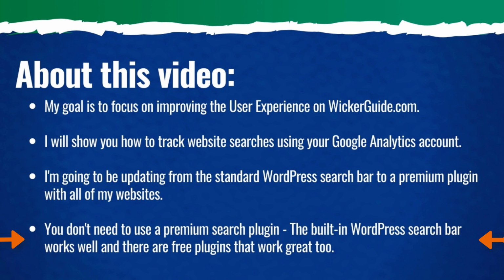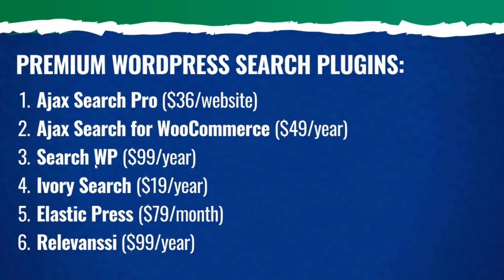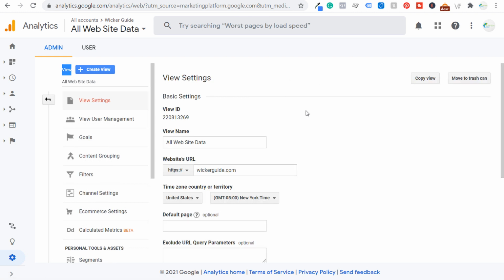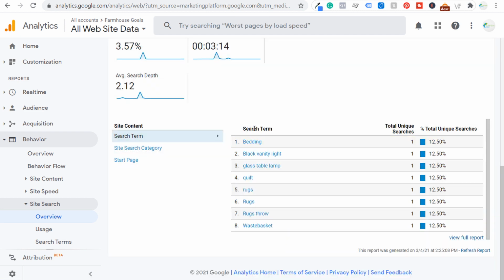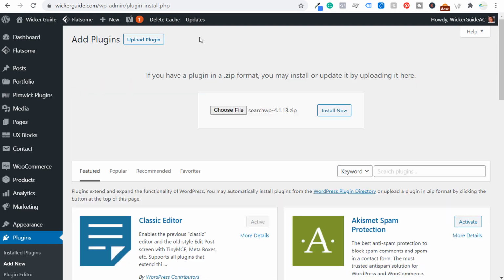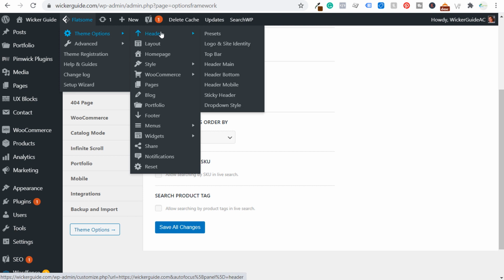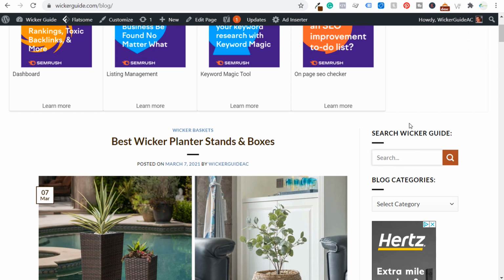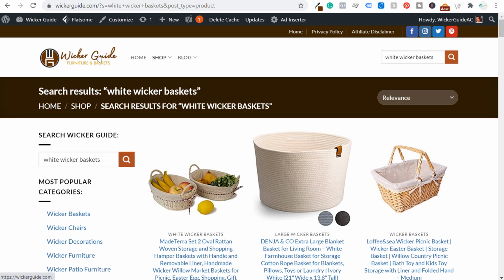Best WordPress Search Plugins - Improving & Tracking Website Searches - #16 - From $0 to $2K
Discover the best WordPress search plugins to improve the search form and the search results on your website. There are plenty of WordPress website search plugins and you can choose from free site search plugins and premium site search plugins. While I have not tested every single plugin, I go through the top-rated options in this video.

In addition, I show you how to track site search in Google Analytics and GA4. You can track how many people have viewed search results in Google Analytics 4 and you can see the searches that people make in Google Analytics. By optimizing for website searches, you can ensure that you have great results for your website visitors as they use site search to view your products and blog posts.

About This Video:

- My goal is to focus on improving the User Experience on WickerGuide.com.
- I will show you how to track website searches using your Google Analytics account.
- I'm going to be updating from the standard WordPress search bar to a premium plugin with all of my websites.
- You don't need to use a premium search plugin - The built-in WordPress search bar works well and there are free plugins that work great too.

Free & Freemium WordPress Search Plugins:

1. Ivory Search (Premium starts at $19.99/year)

2. Relevanssi (Premium starts at $99/year)

3. Ajax Search Lite (Premium is $36/website)

4. ACF: Better Search (Free only)

5. Better Search (Free only)

6. WP Google Search (Free only)

Premium WordPress Search Plugins:

1. Ajax Search Pro ($36/website)

2. Ajax Search for WooCommerce ($49/year)